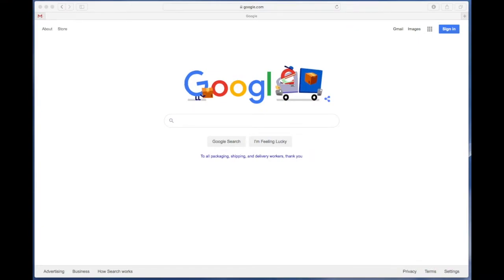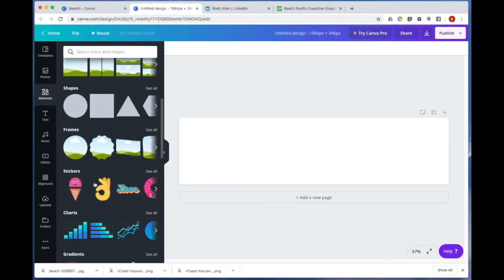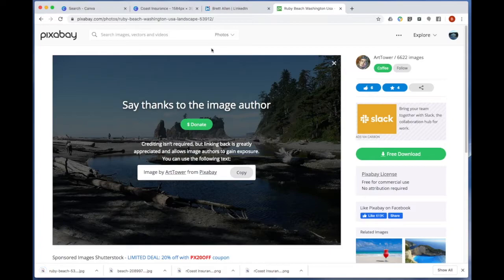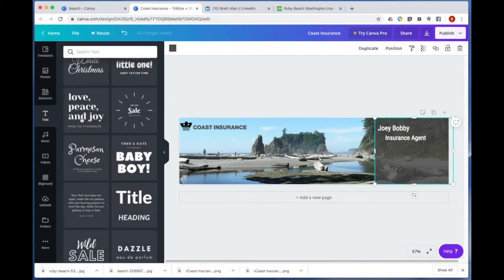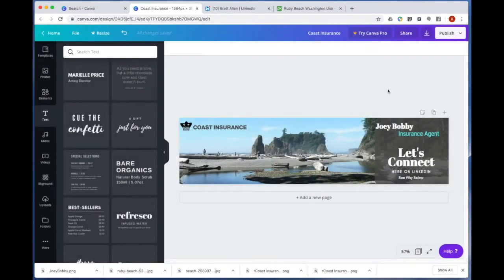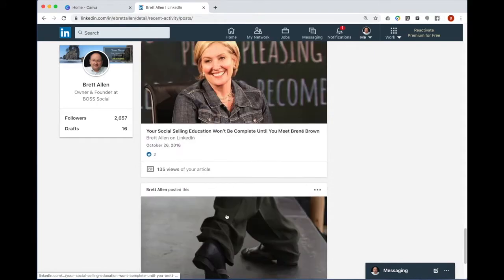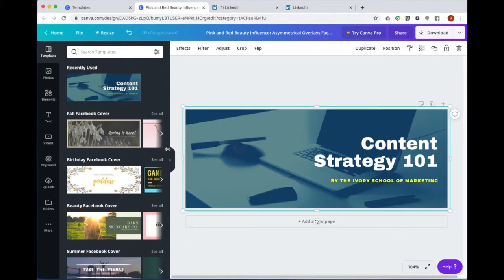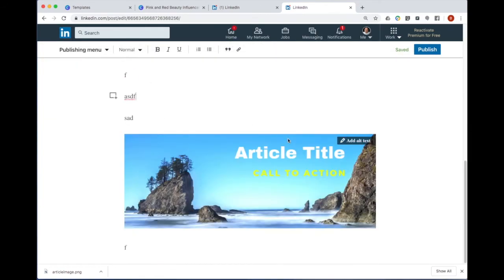Photos + Calls To Action